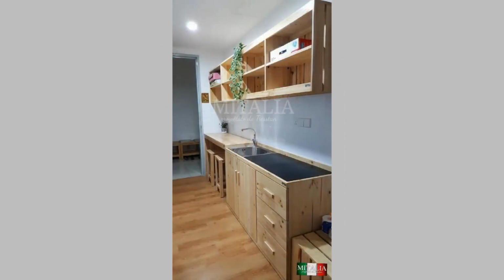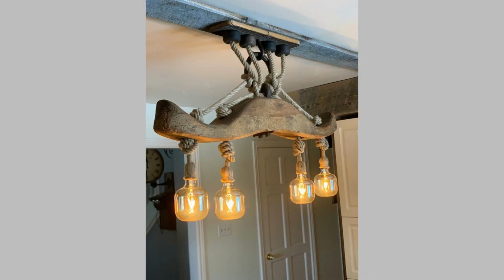How to Lightnig Design Decor//Rules of Lighting Decor ideas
Hello.wellcome to our channel. we will show you looking to how to Lightnig Design Decor//Rules of Lighting Decor idea.so, watch the video until the end to see the beutiful video.